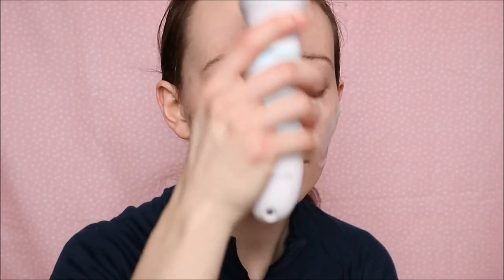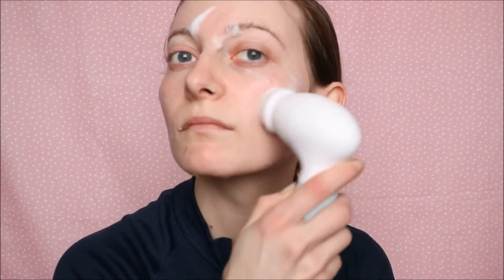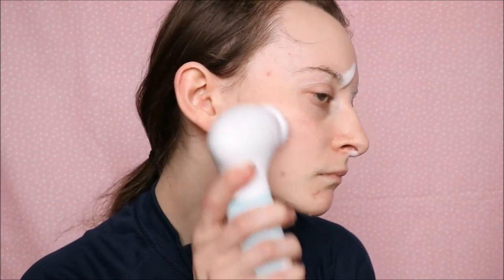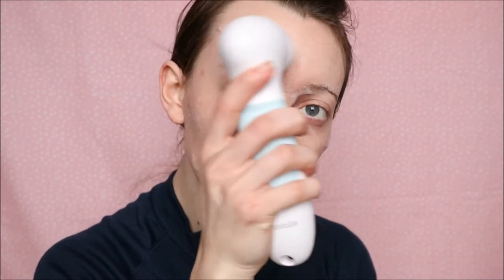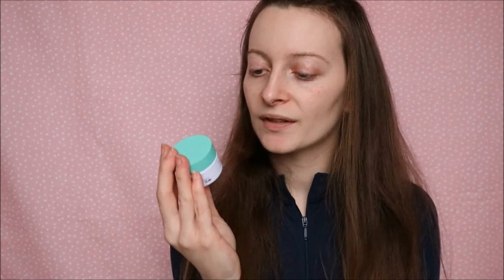Evening Skincare Routine ft Duvolle | Laura Nolan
My evening skincare routine ft the Duvolle system.